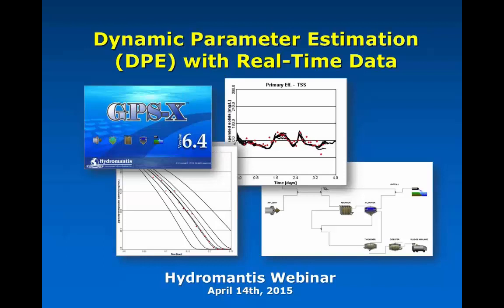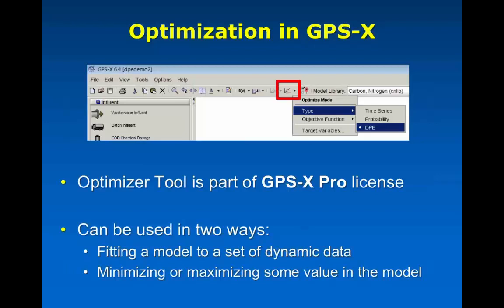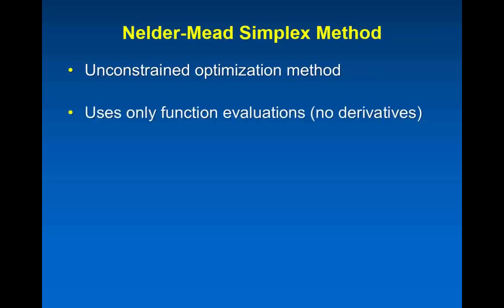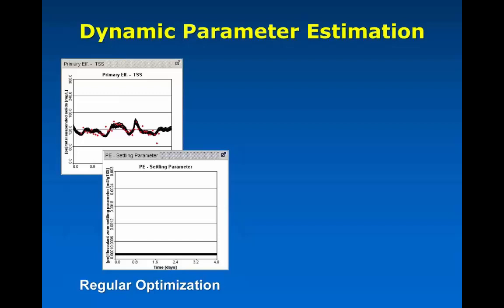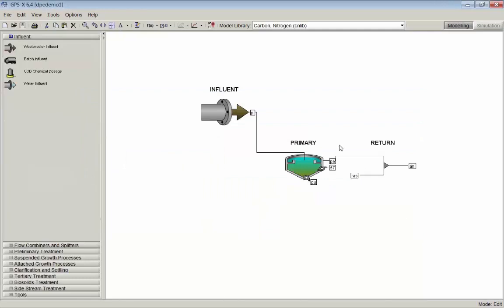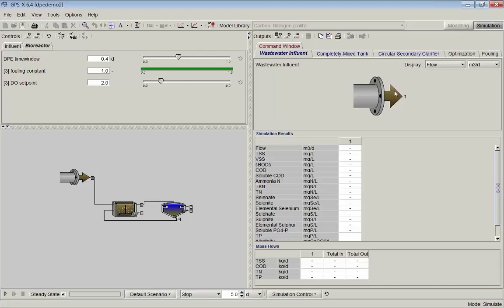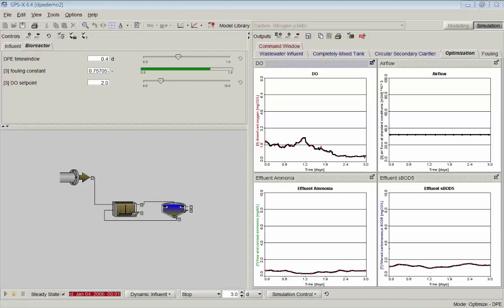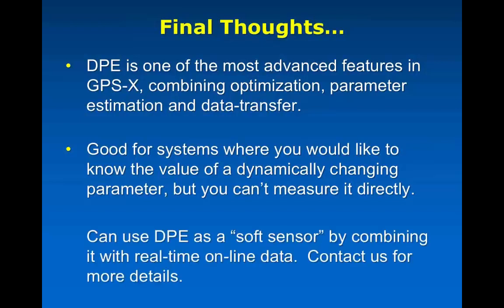Webinar: Dynamic Parameter Estimation (DPE) with Real-Time Data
Join us for a free, 30-minute webinar where Hydromantis staff demonstrate how to utilize the powerful Dynamic Parameter Estimation (DPE) tool in GPS-X. Learn how to identify trends in process parameters over time by fitting the model to effluent time-series data. See how the model can be used as soft sensor to estimate parameters that are not easily measured. Hydromantis staff will illustrate how GPS-X can use real-time data to create an auto-calibrating model that shows how input parameters have changed as new calibration data has become available.